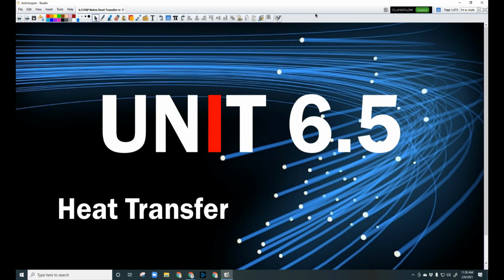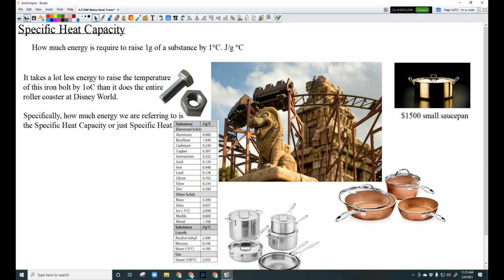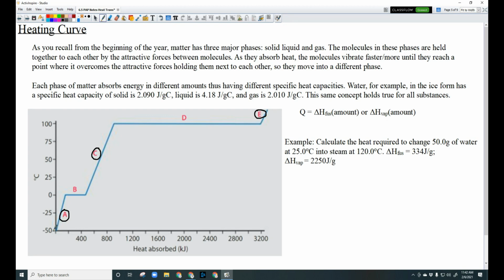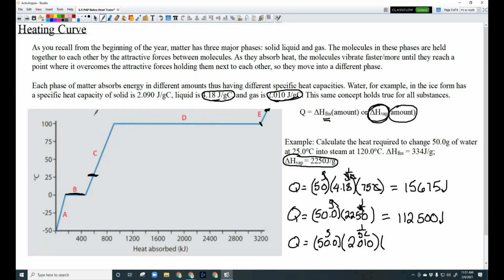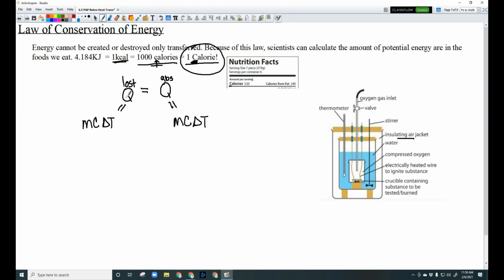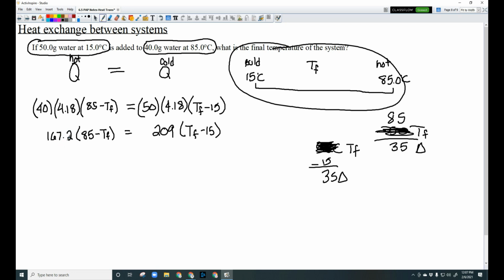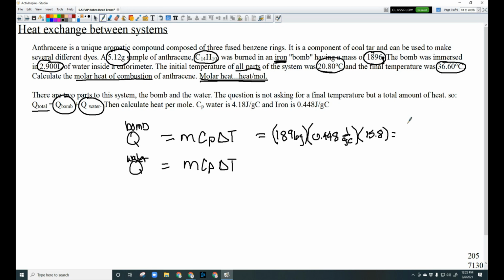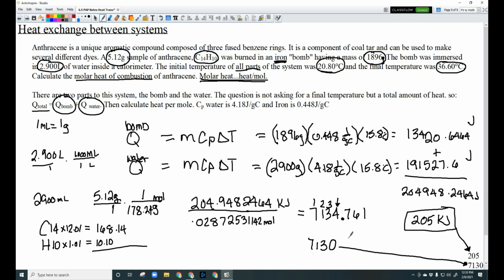Heat Transfer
Notes on heat capacity, specific heat, and the heating curves of substances. I work out several types of problems using the formula for heat and the concept of Law of Conservation of Energy.